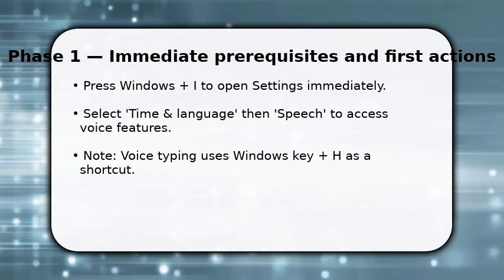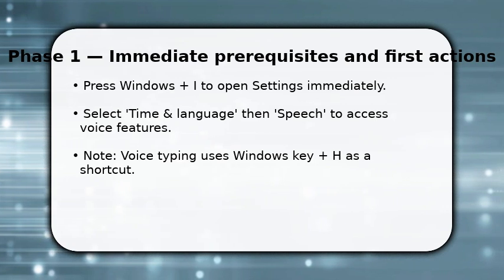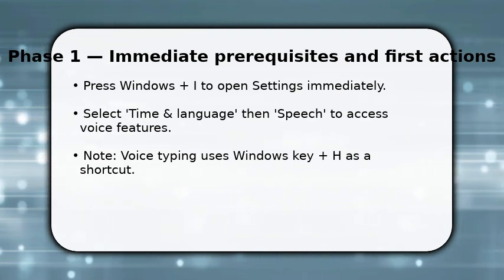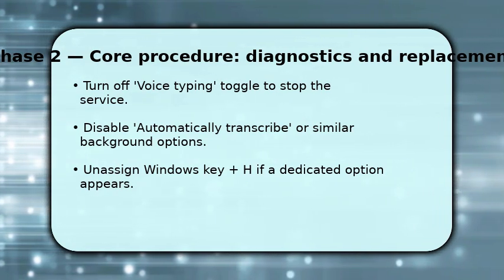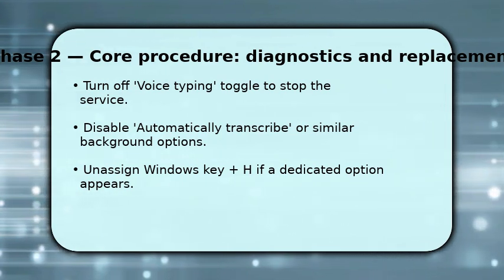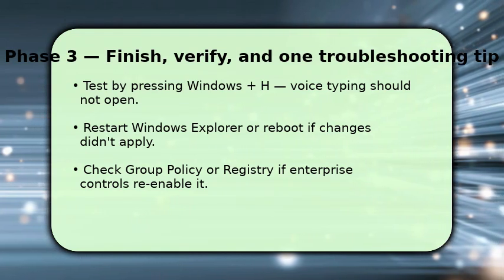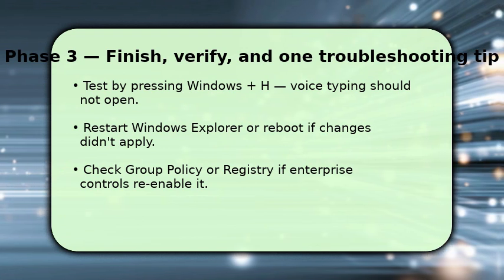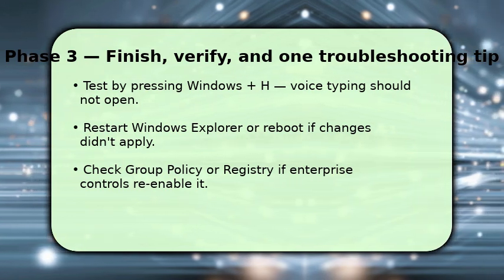How to Turn Off Voice Typing on Windows 11 - Step by Step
How to Turn Off Voice Typing on Windows 11 - Step by Step | 🔒 Surfshark VPN Deal — Stay private and secure. $1.99/mo + 3 Months Free ▸

Discover the simple steps to disable voice typing on Windows 11. This video guide takes you through a clear, step-bythy process tailored for both novice and experienced users alike.

Windows 11, disable Voice Typing, step by step instructions, Voice Typing Settings, turn off voice typing on Windows 11, how to disable speech input in Windows, voice recognition settings for Windows 11, guide to turning off dictation feature, Windows accessibility options, disable VoiceGuard (if applicable), manually turn off Cortana